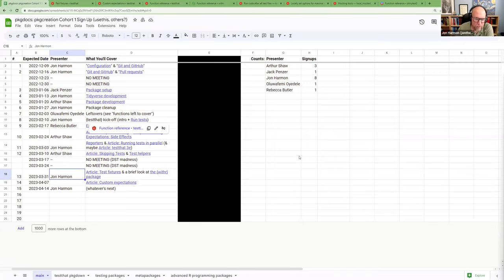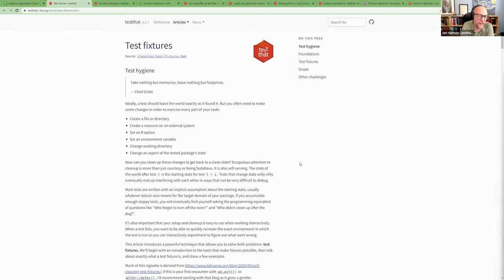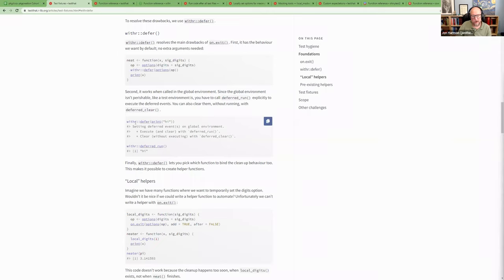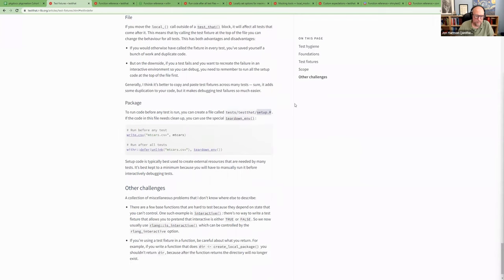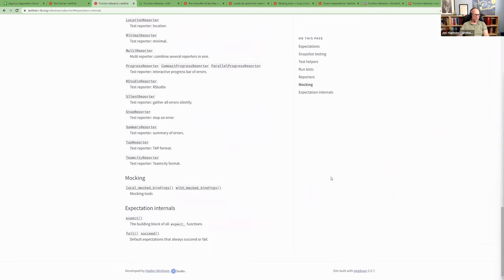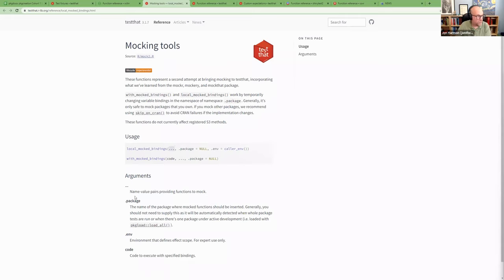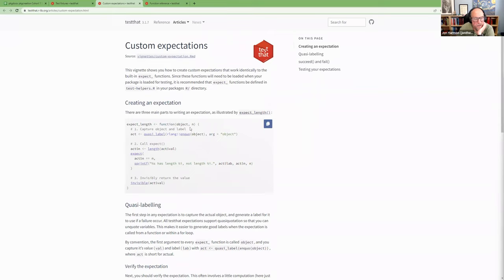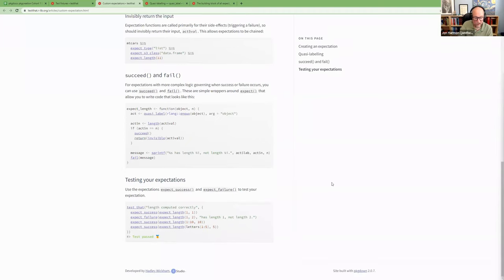testthat docs: Test fixtures, withr, and Custom expectations (pkgcreationdocs01)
Jon Harmon presents Article: Test fixtures, a brief look at the {withr} package, and Article: Custom expectations from the {testthat} package documentation. This meeting took place on 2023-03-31, with the R4DS pkgcreationdocs Book Club, Cohort 1.